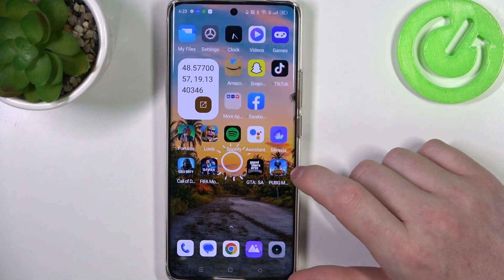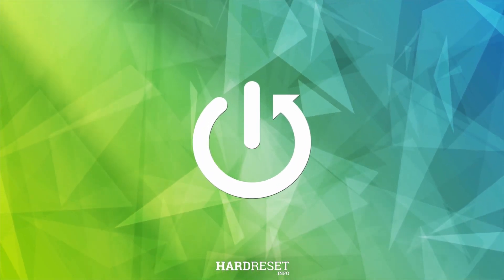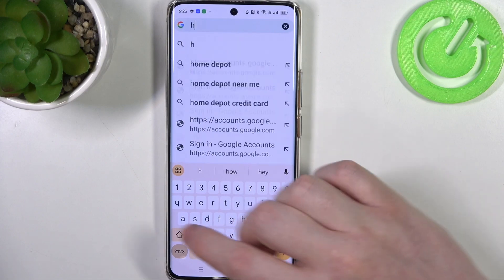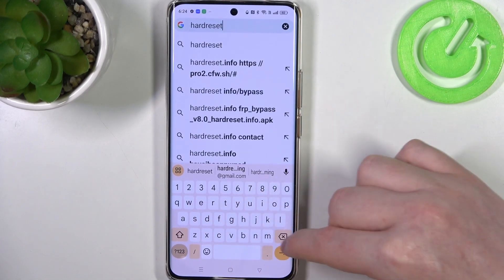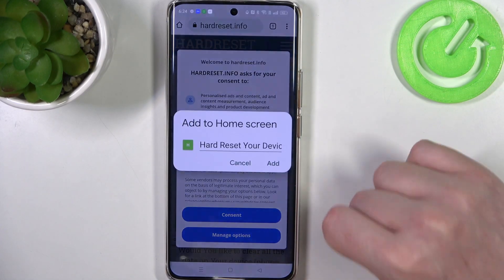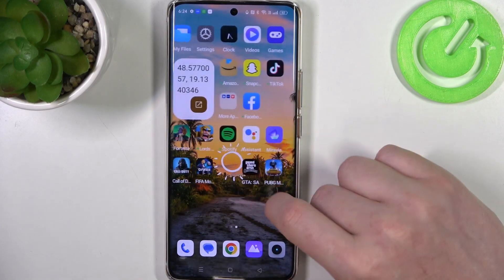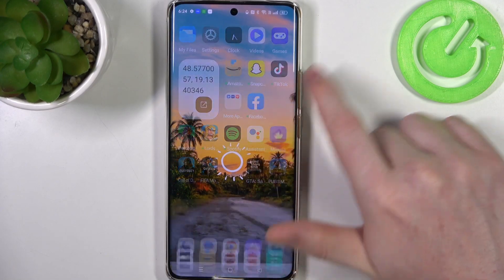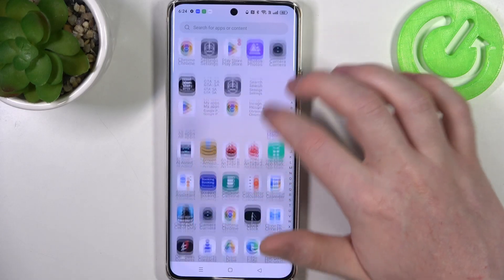How To Create Home Screen Website Shortcut on REALME 11 Pro? - Add Shortcuts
How often do you visit a particular website on your REALME 11 Pro? You can make life easier by adding a shortcut icon to your home screen for that website. You'll learn how to add a shortcut icon with a custom name to your home screen, so that you can easily open your favorite websites from there.

How to Create Website Shortcuts on REALME 11 Pro?
How to Add Website Shortcut Icon to Home Screen on REALME 11 Pro?
How to Customize Website Shortcut Name on REALME 11 Pro?
How to Open Websites from Home Screen Shortcut on REALME 11 Pro?